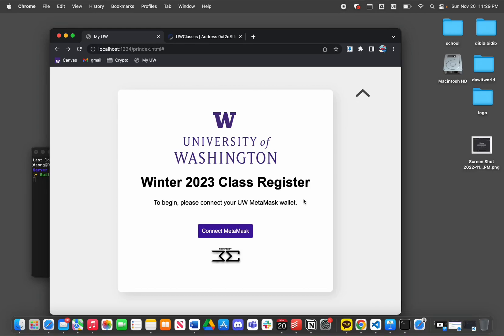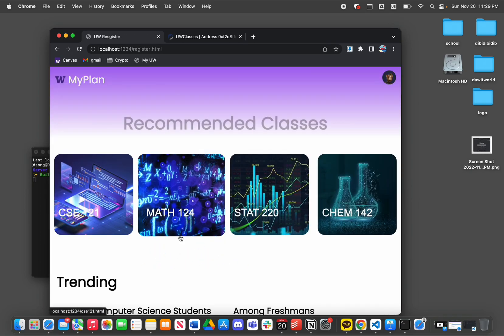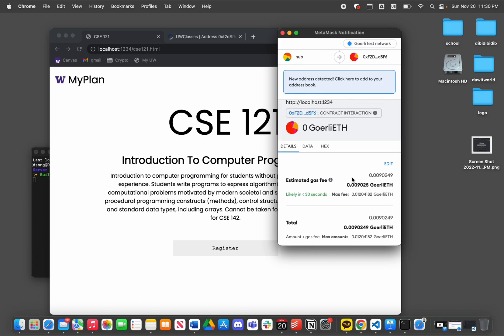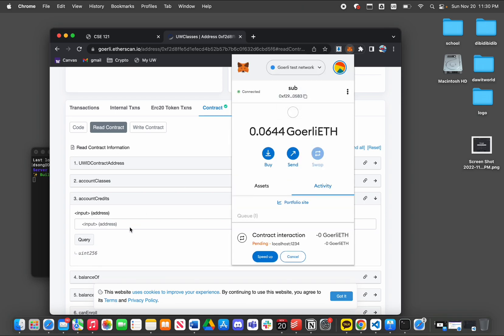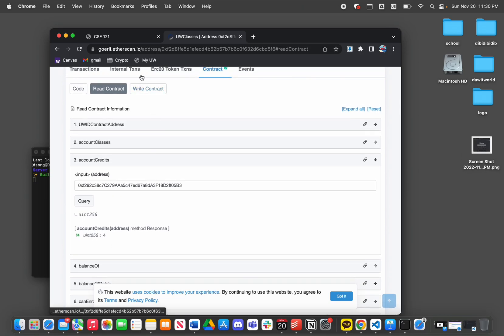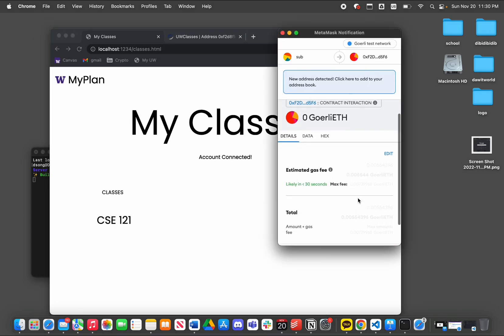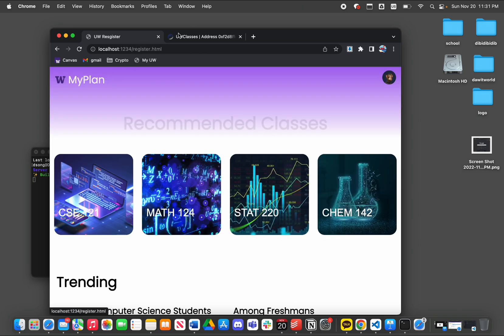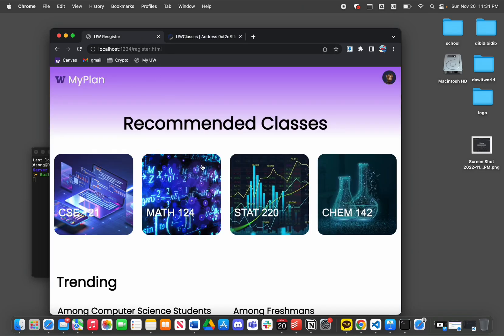Tokenized UW Class Registration System Demo (UW Casehack Winner)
During the event, my team presented Tokenized Class Registration system by implementing two NFT standards (ERC-711, ERC-1155). It was a valuable time challenging our creativity, technical strength, dedication, and teamwork. More importantly, we enjoyed designing a Web3 project that applies to our daily lives.